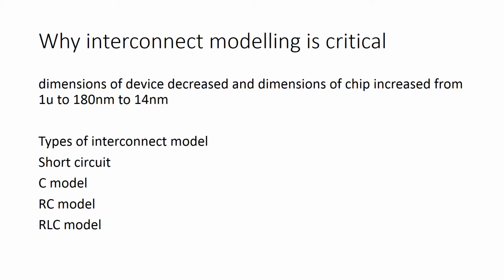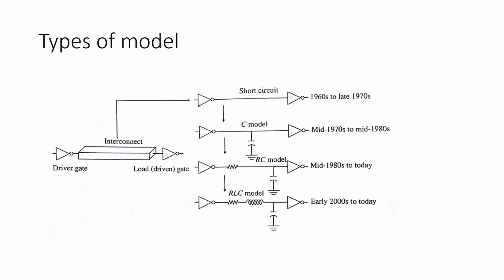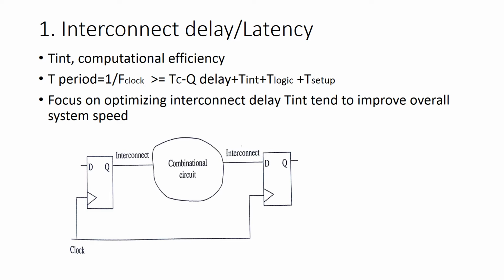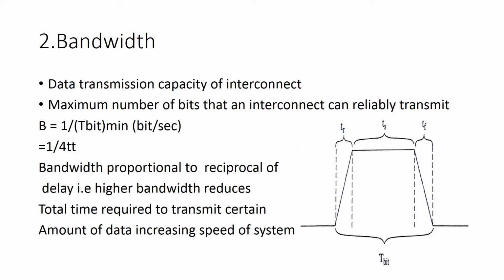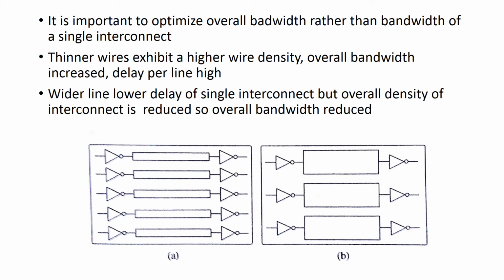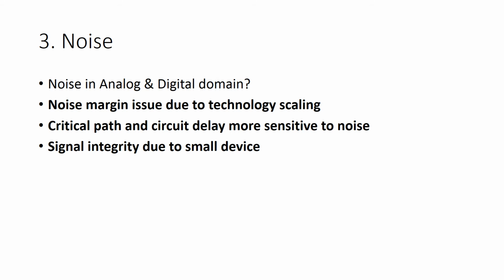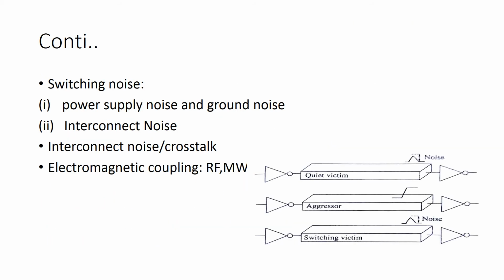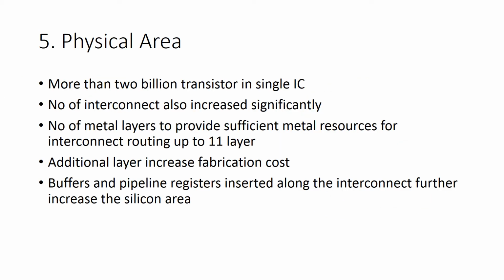Btech VII EC714 HPVD L5 summey